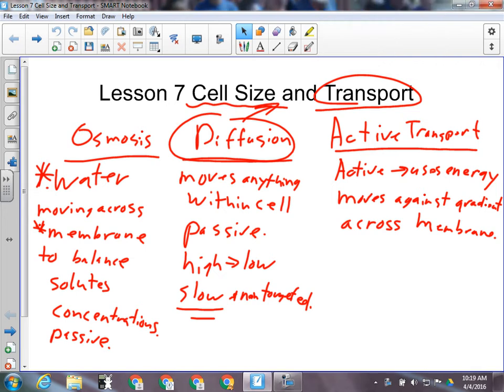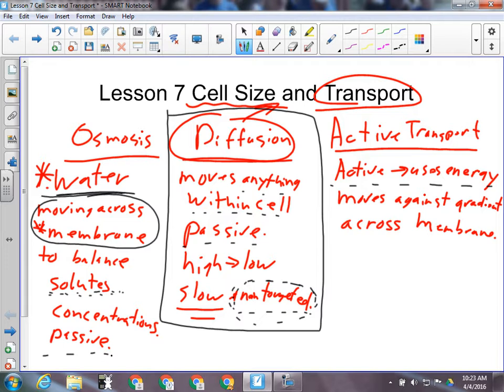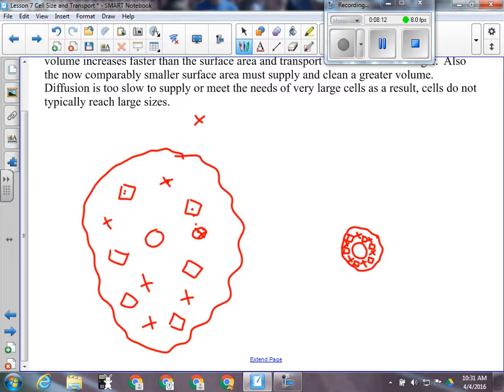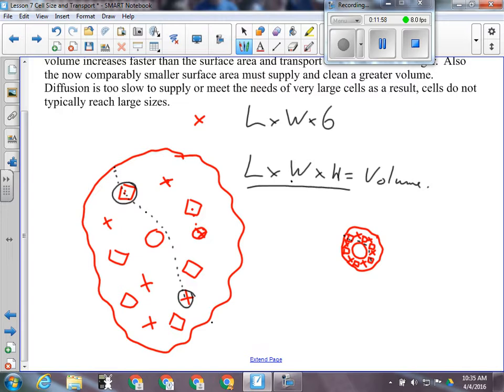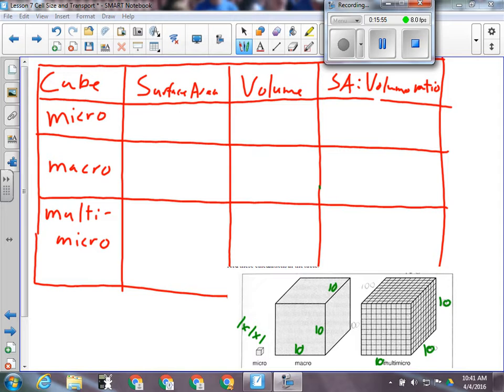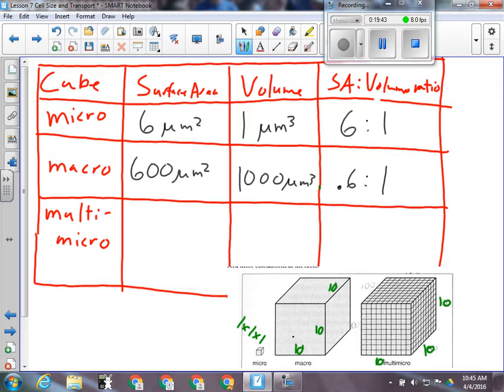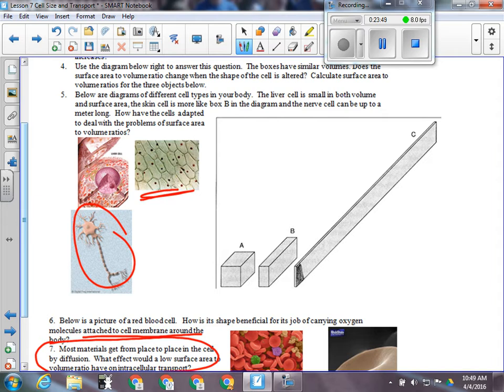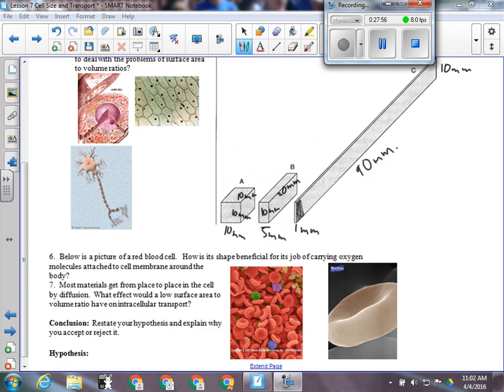Unit 2 Lesson 07 Cell Size and Transport Activity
Instructions and background for assignment completion.